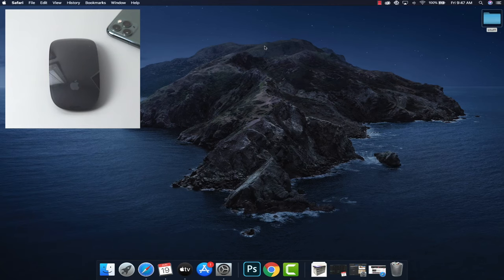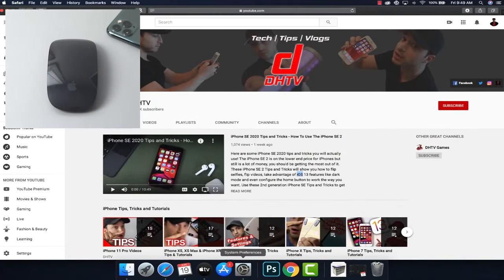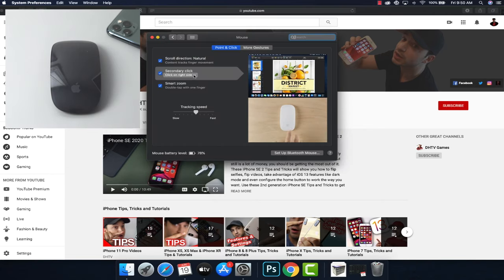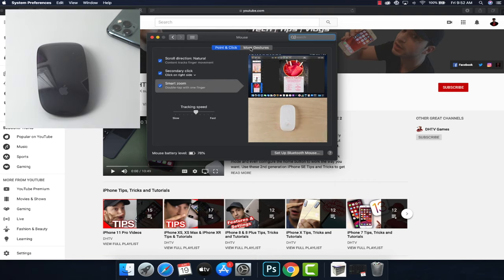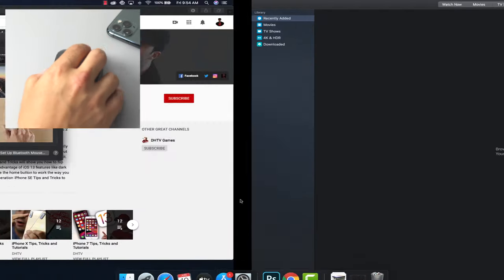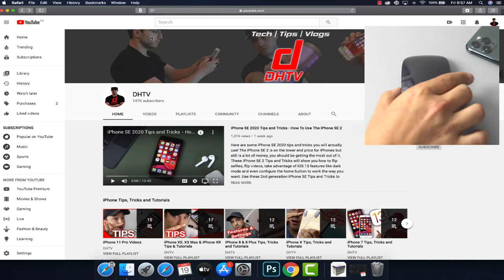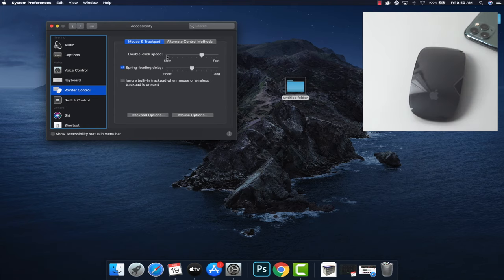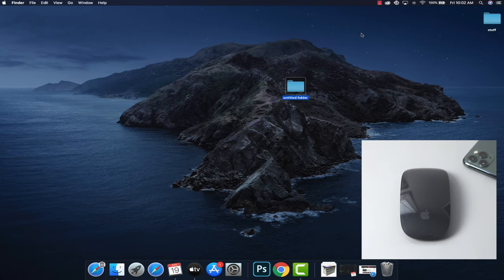How To Use The Apple Magic Mouse 2 Tips, Features, Settings & Gestures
Here is how to use the Apple Magic Mouse 2 tips, features, settings and gestures tutorial. If you are new to Mac or Macbook Pros this video will help you setup your Apple Magic Mouse Settings, the Magic Mouse features and some great Apple Magic Mouse tips you can use to do improve productivity. A lot of what I am showing in this video can be used if you have the original mouse as well as the 2nd generation.

Some Main Topics Covered In This Apple Magic Mouse 2 Tutorial
How To Enable secondary click or right click
Configure Magic Mouse Features to your preferences
Complete gesture tutorial featuring all the gestures and modifications
Smart Zoom tapping
Pointer settings and features
and a complete guide to how Apples Mouse Works!